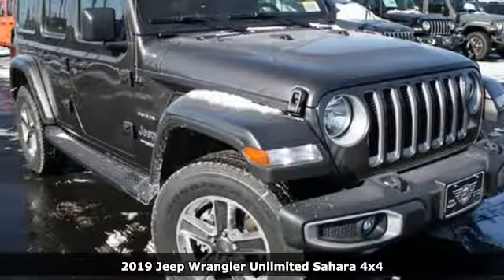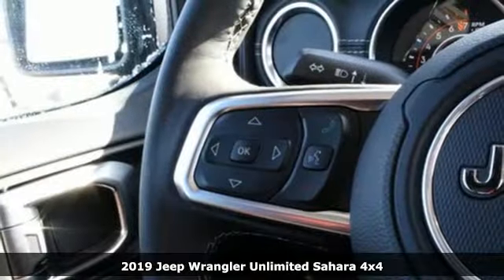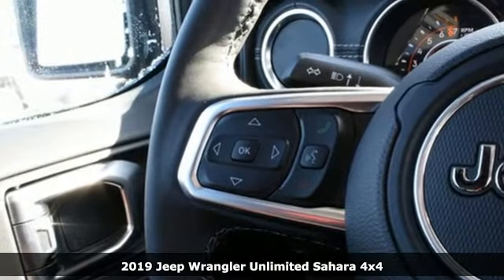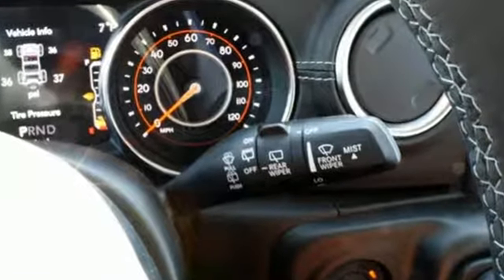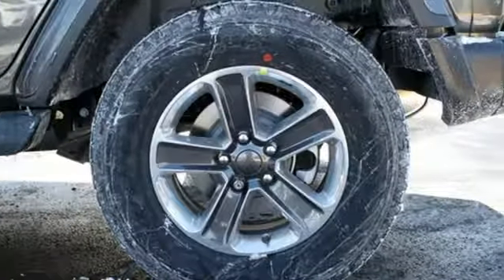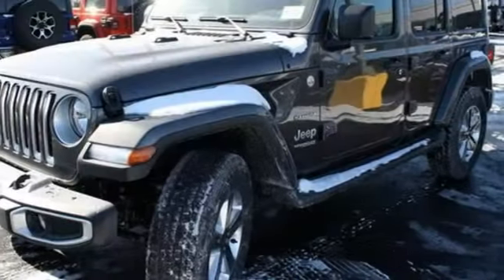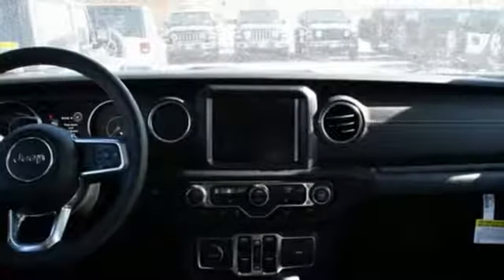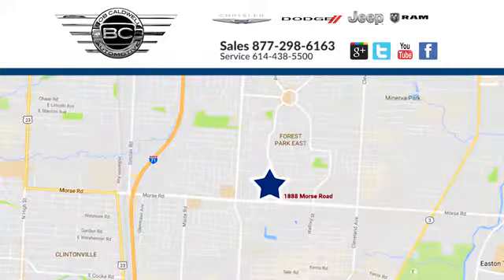New 2019 Jeep Wrangler Unlimited Westerville Gahanna OH, OH #219346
Year: 2019
Make: Jeep
Model: Wrangler Unlimited
Trim: Sahara
Engine: 3.6L V6
Transmission: Automatic 8-Speed
Color: Granite Crystal Metallic Clearcoat
Interior: Black w/Cloth Low-Back Bucket Seats or Leather Tri
Stock #: 219346
VIN: 1C4HJXEG8KW556183
*Bluetooth* This 2019 Jeep Wrangler Sahara is Granite Crystal Metallic Clearcoat with a Black W/Cloth Low-Back Bucket Seats Or Leather Tri interior. This Jeep Wrangler Sahara comes with great features including: Bluetooth 4-Wheel Drive 6 Cylinder Engine Automatic Headlights and Tire Pressure Monitors . Buy with confidence knowing Bob Caldwell Chrysler Jeep Dodge Ram has been exceeding customer expectations for many years and will always provide customers with a great value! We are a family-owned and operated dealership and most importantly women-owned!

Address:
1888 Morse Rd